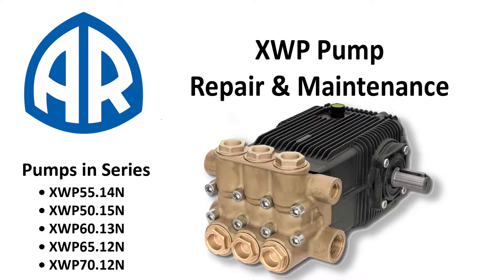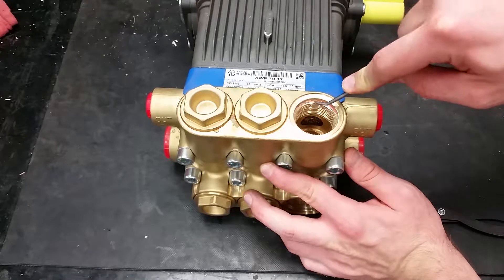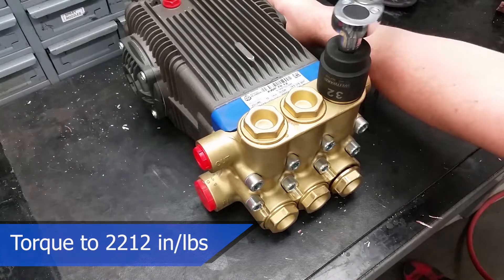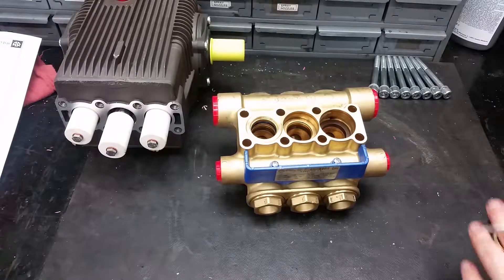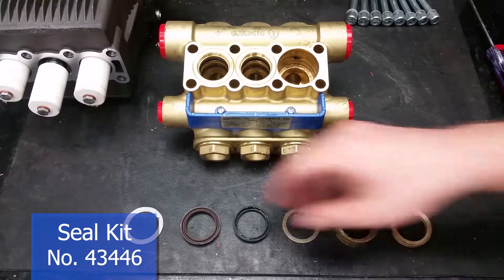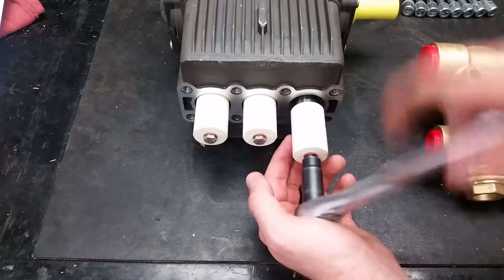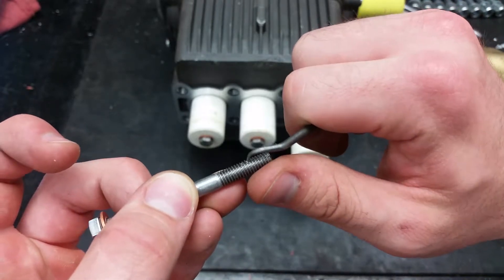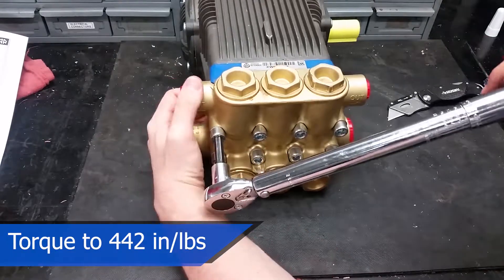XWP Pump Repair & Maintenance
In this video the AR North America technical team will be showing you how to do maintenance  on the Annovi Reverberi XWP series piston plunger pump!  Pumps included includes: XWP55.14N, XWP55.14N, XWP50.15N, XWP60.13N, XWP65.12N and XWP70.12N.

0:18 Inlet & Discharge Valves
2:18 Water Seals & Guides
5:07 Pistons